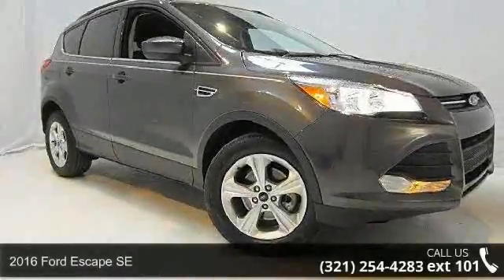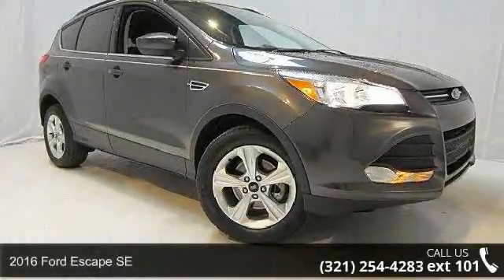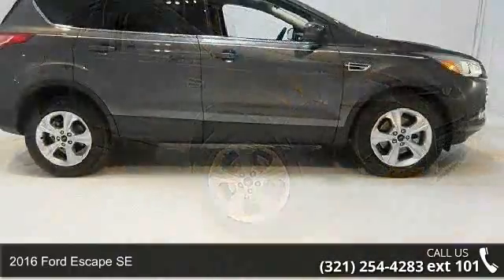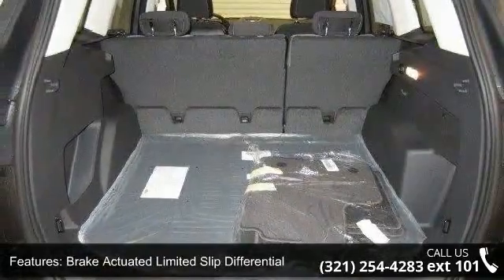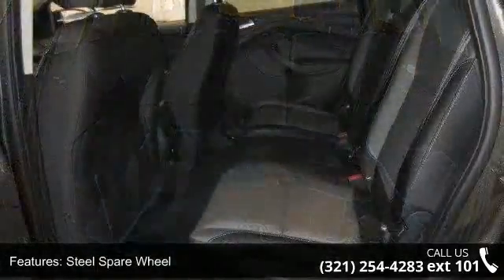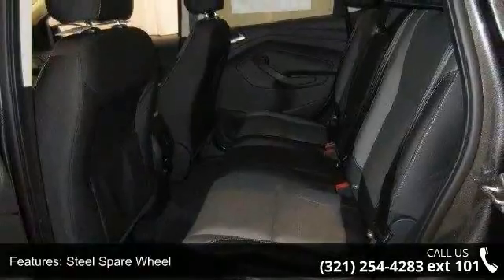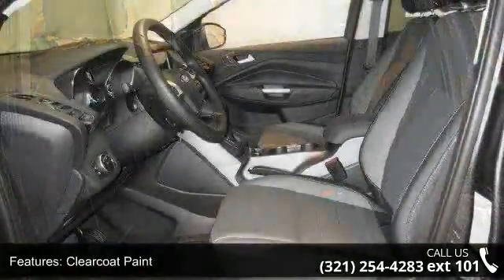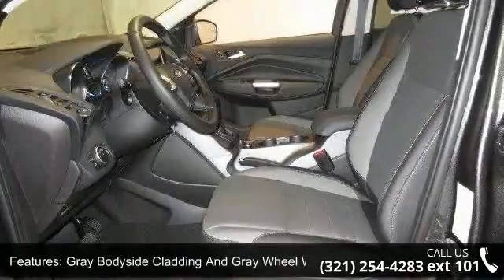2016 Ford Escape SE - Kelly Ford - Melbourne, Fl 32935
2016 Ford Escape SE Condition: New Mileage: 7 Transmission: Automatic Exterior Color: Magnetic Interior Color: 7b Cloth Bucket Seats Charcoal Black Doors: 4 Stock: 6T0030 Cylinders: 4